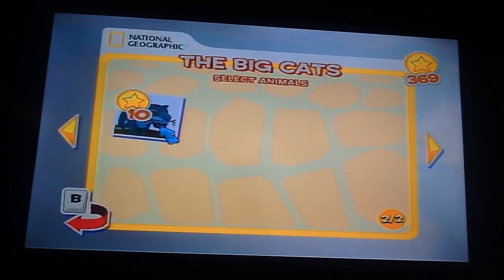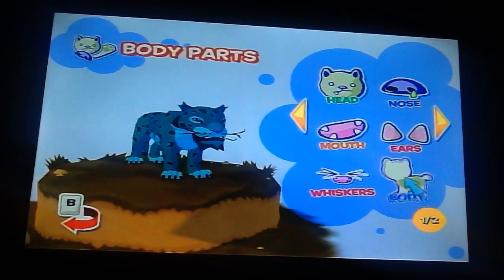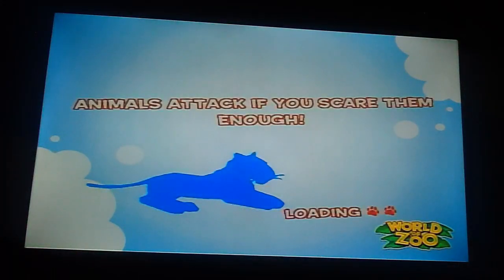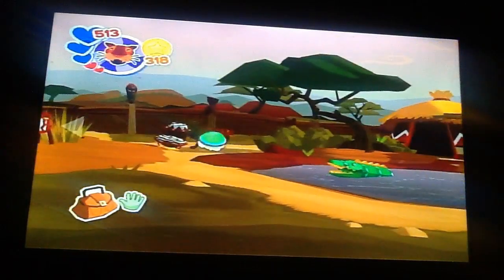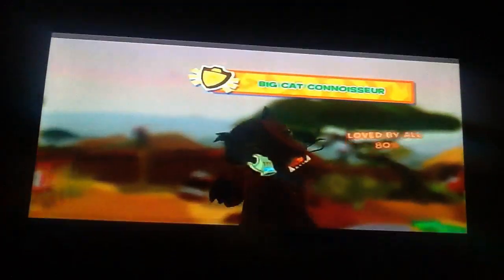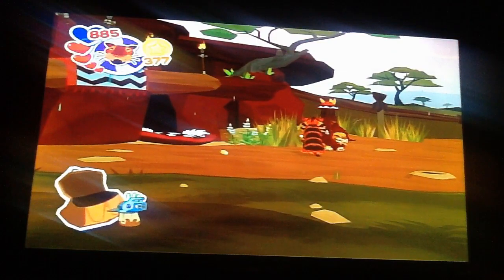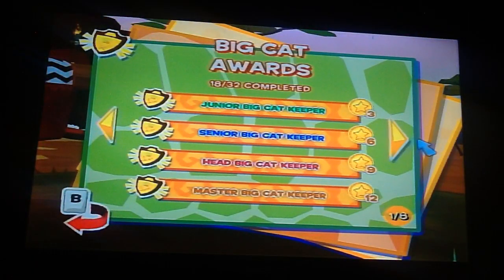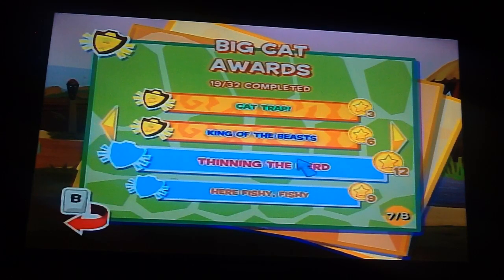World of Zoo 14 (CAT)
(Please Read the rules of the discord when you join)